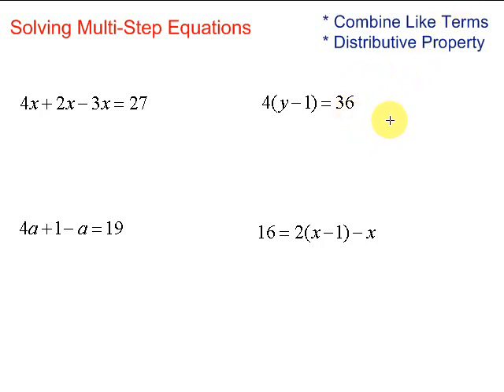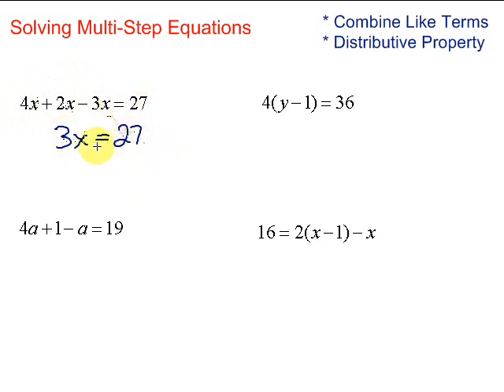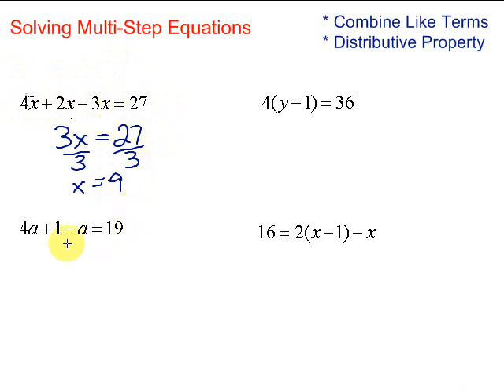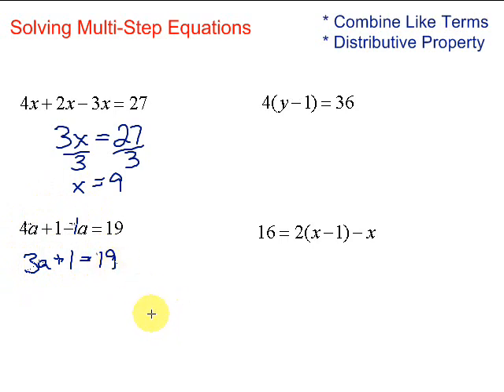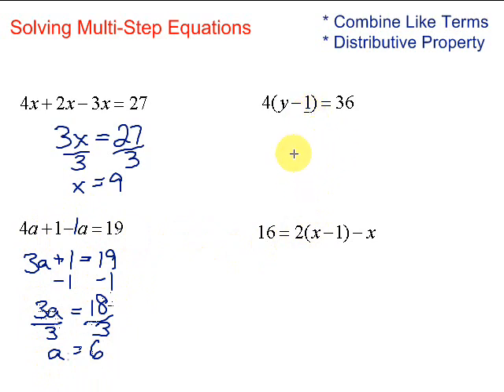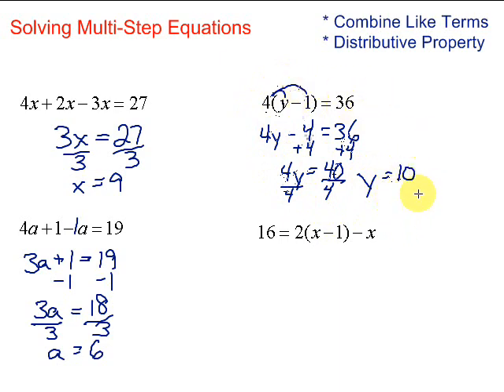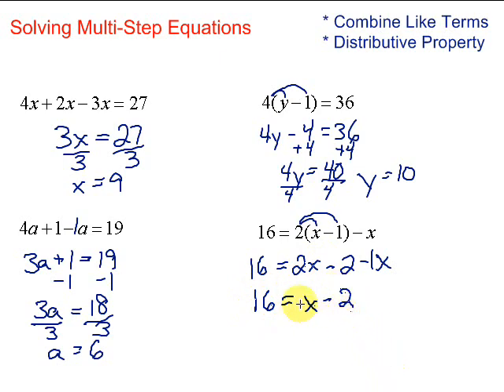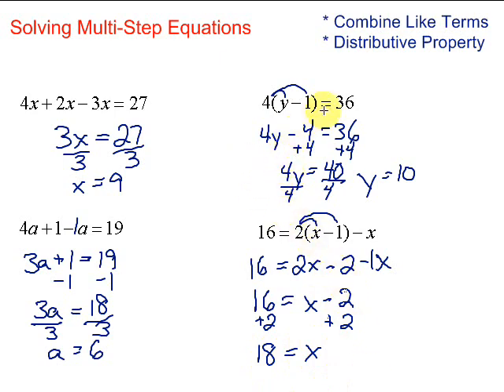Lesson 7-2: Solving Multi-Step Equations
This video includes four examples of equations where we need to combine like terms and/or use the Distributive Property in order to solve.